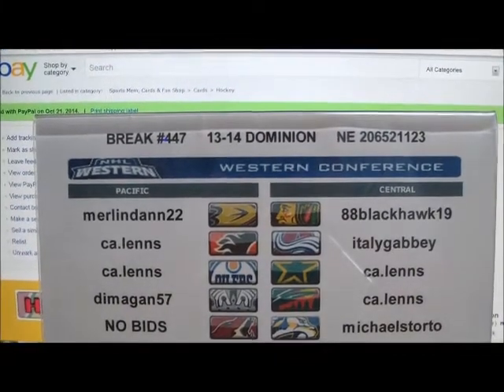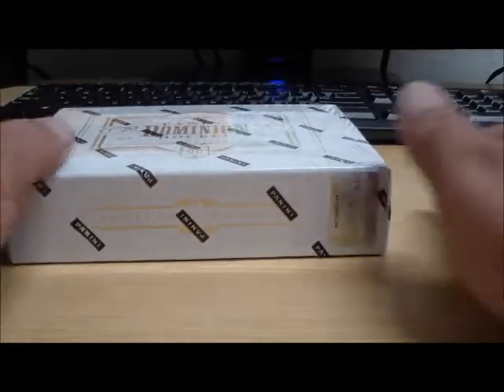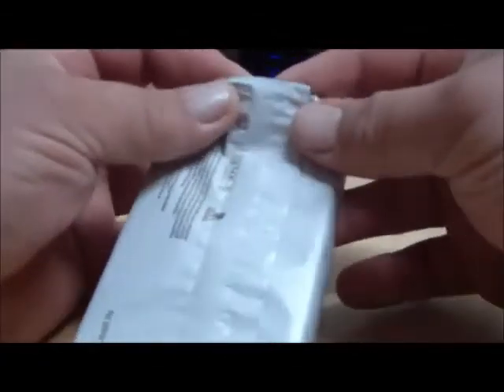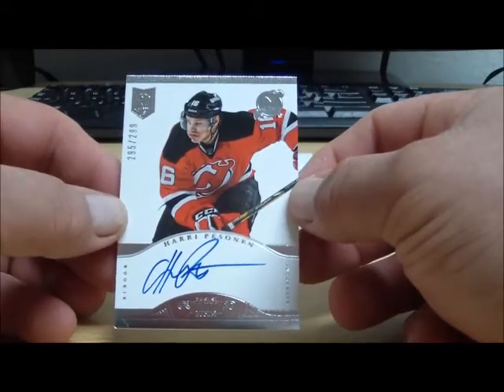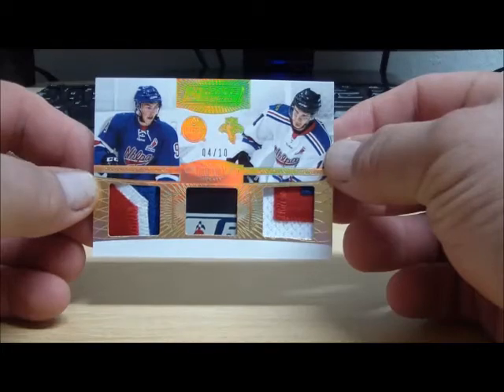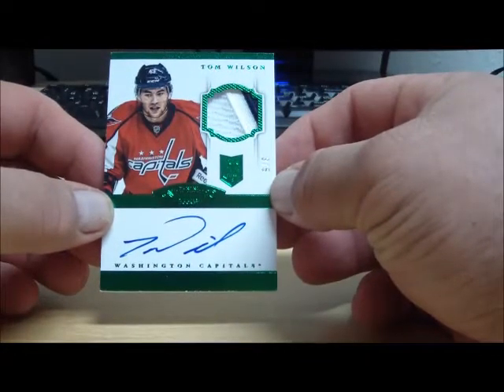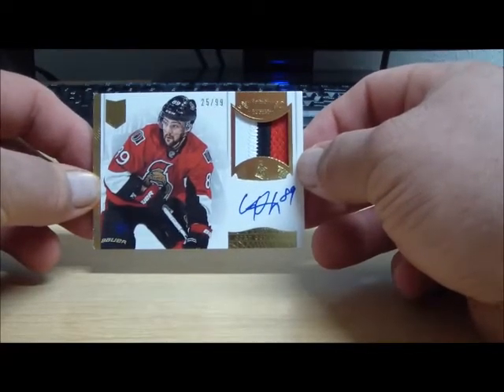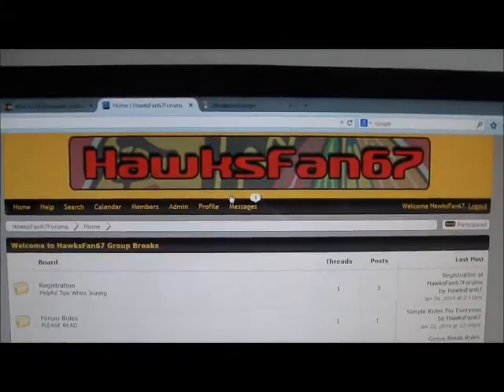Break #447 13 14 Dominion NE 206521123